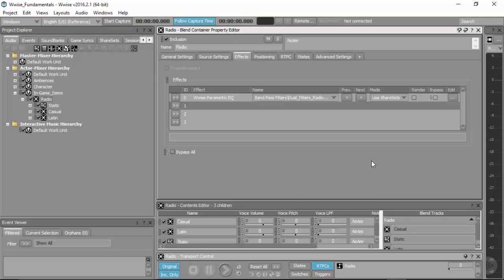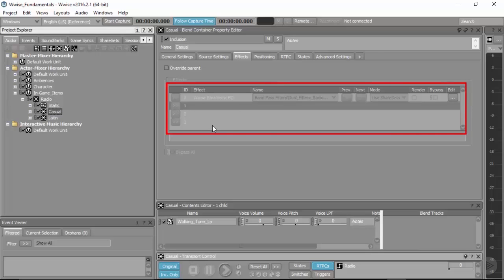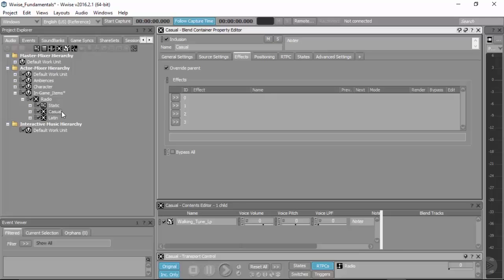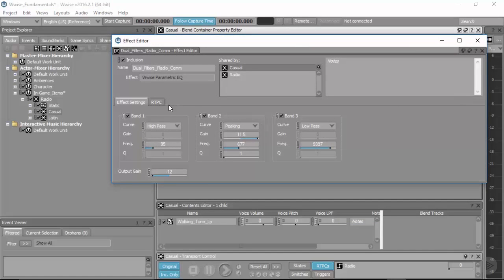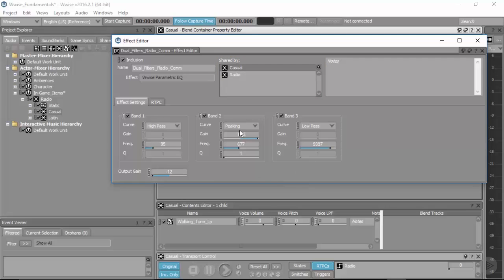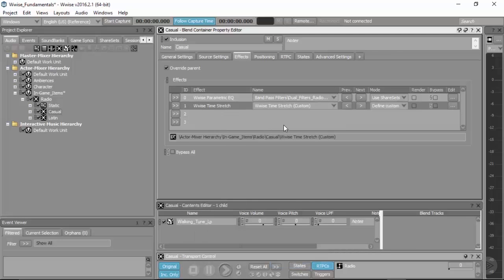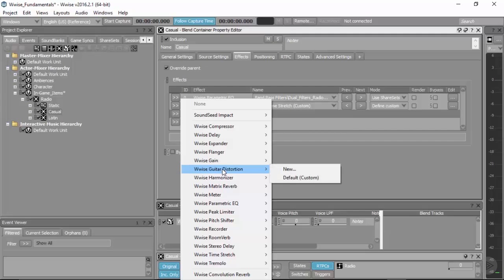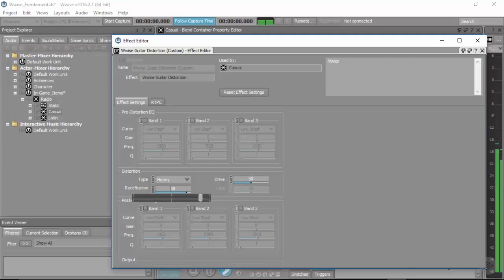10 Stacking Effects 堆叠效果